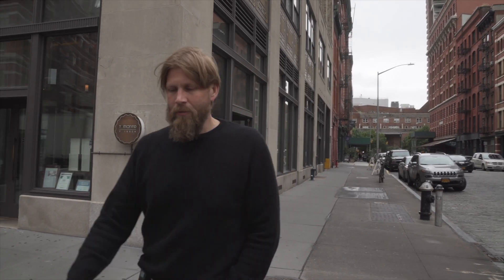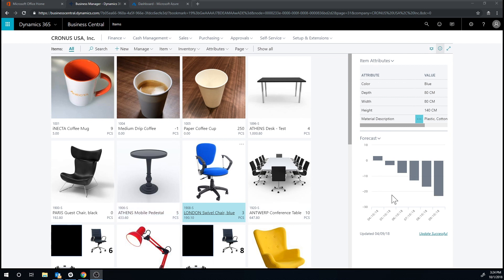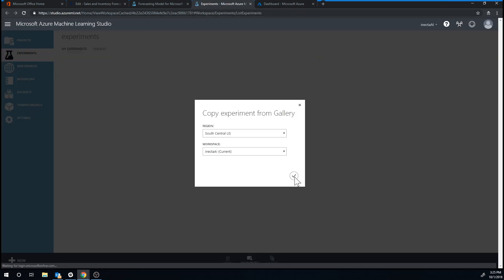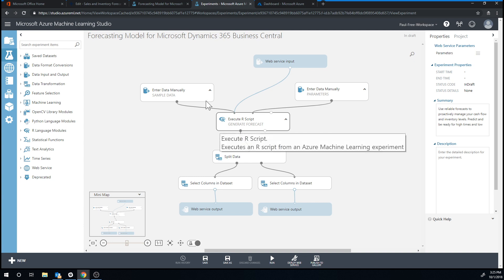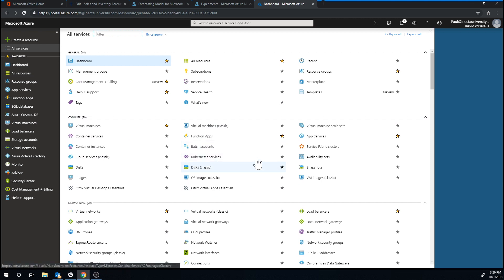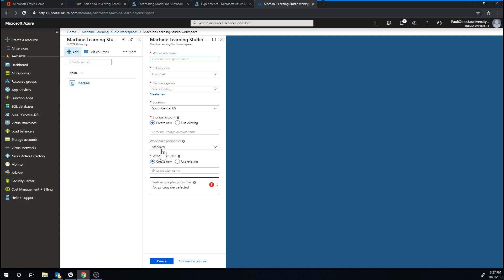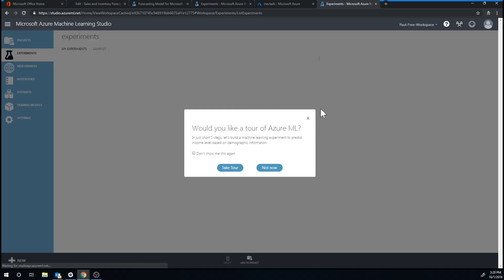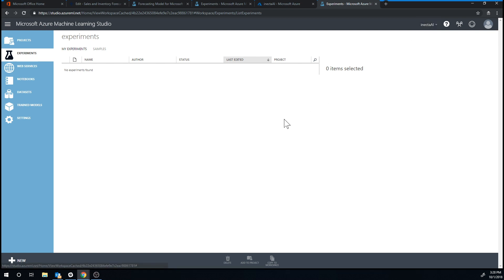Dynamics 365 Business Central: AI Engine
Opening up the Artificial Intelligence Engine in Azure and Microsoft Dynamics 365 Business Central.